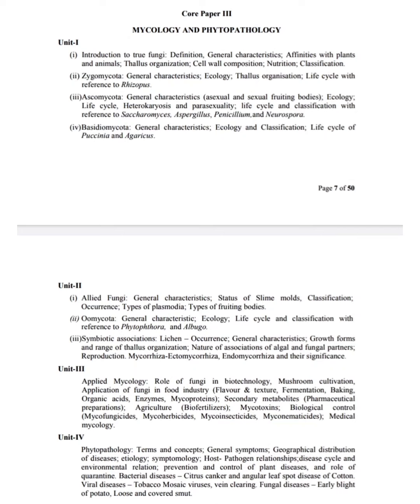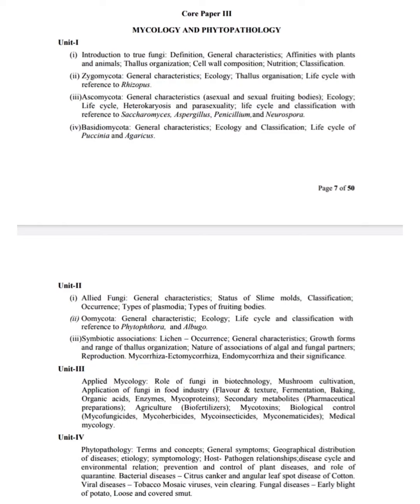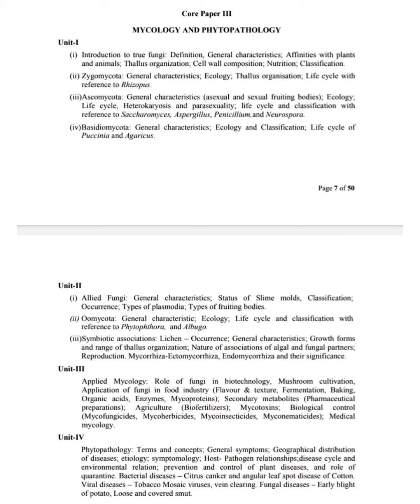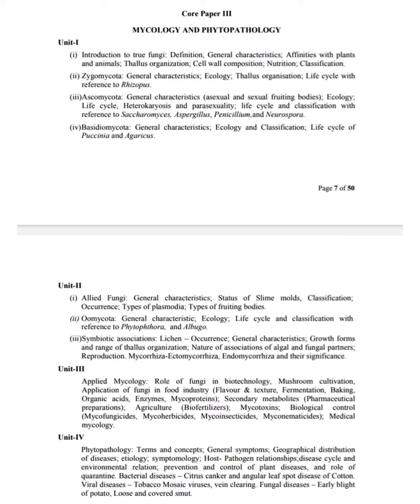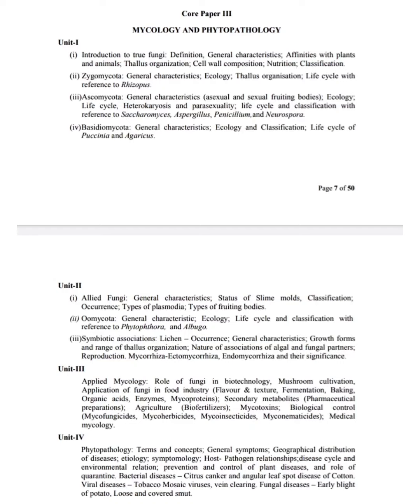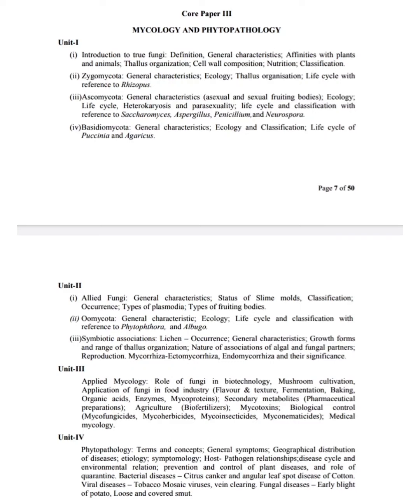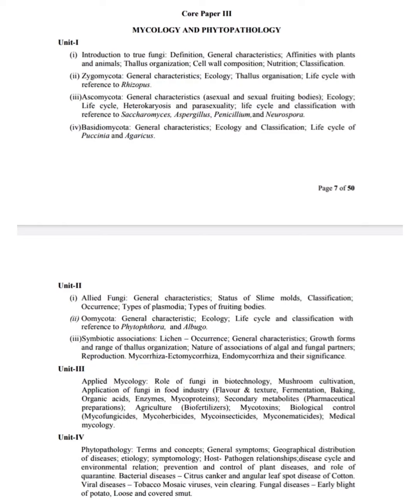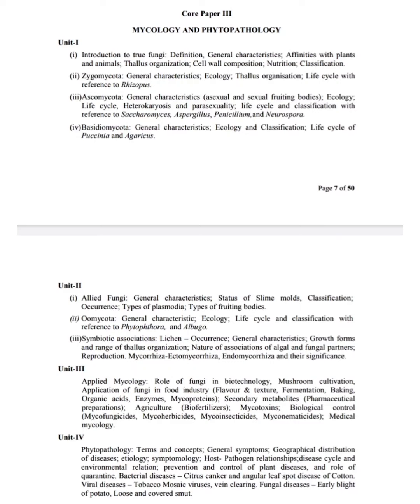SURE SHOT LONG & SHORT SELECTION QUESTIONS || 2nd SEMESTER||BOTANY||Core-3|| must Watch 👍👍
⏩ These Questions are very very important of semester point of view💯, so please don't skip the video and write down all the Questions. Start your preparation from now👍

❤️❤️Keep practicing, keep supporting❤️❤️